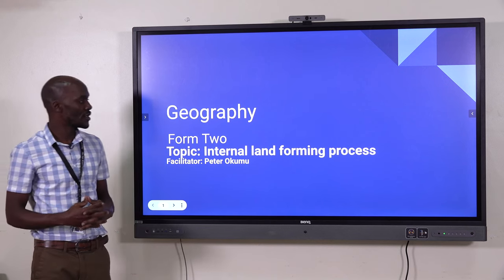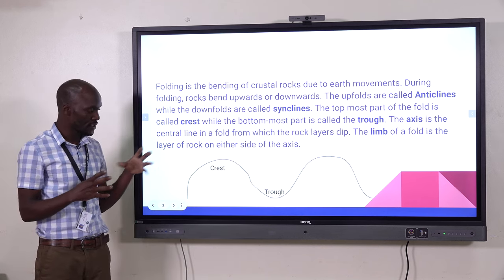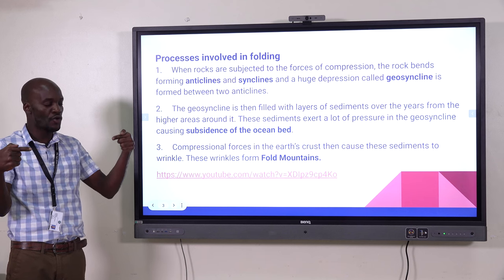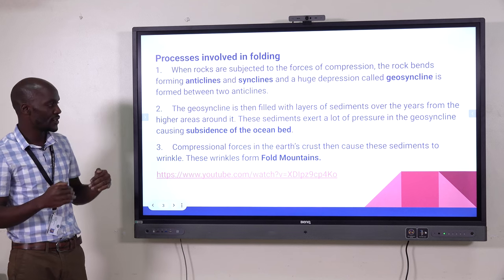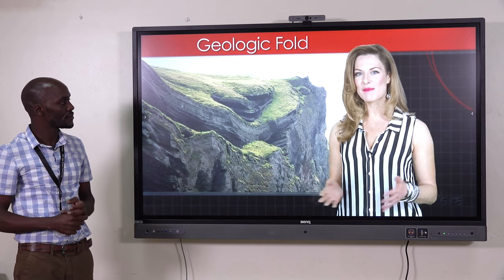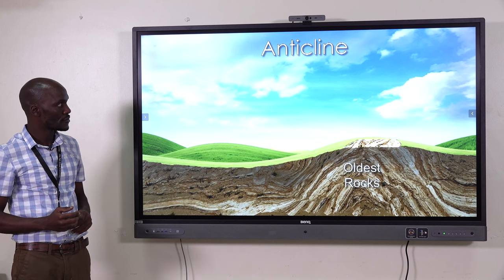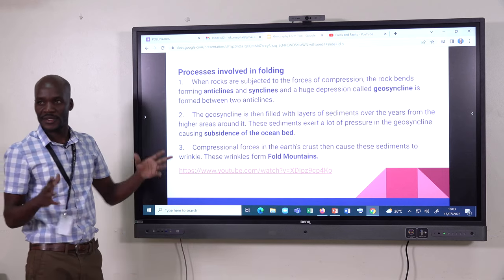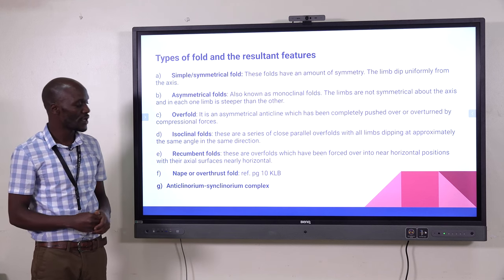Internal Land Forming Process